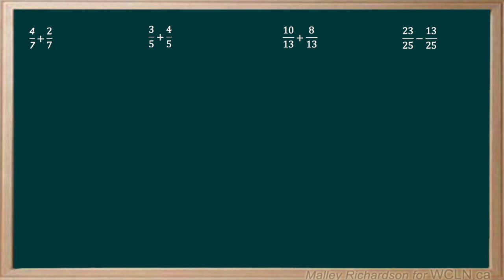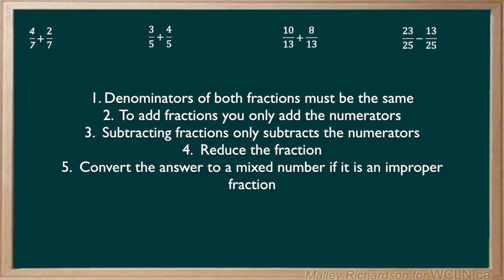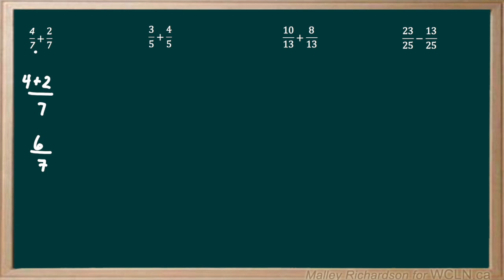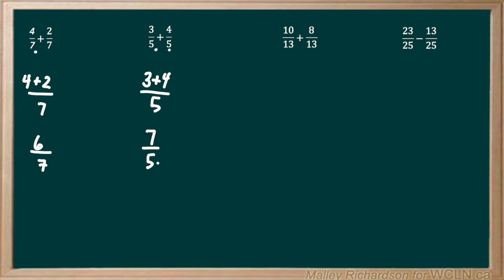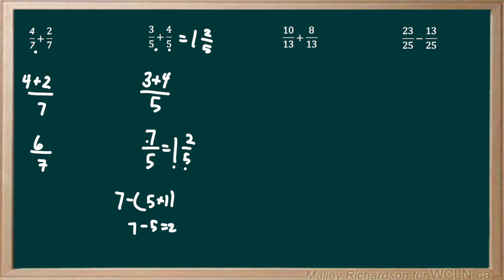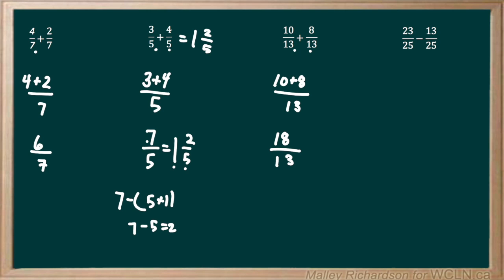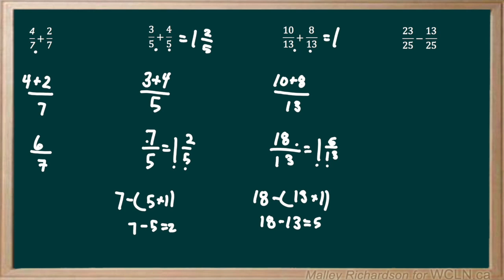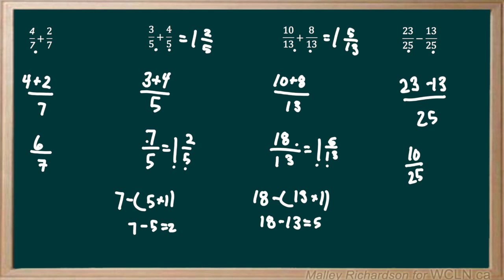FRA 4 - add and subract fractions with similar denominators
This video is about FRA 4 - add and subract fractions with similar denominators